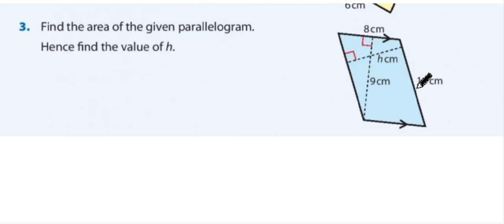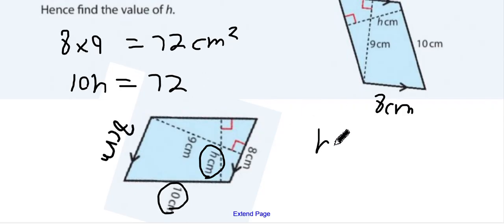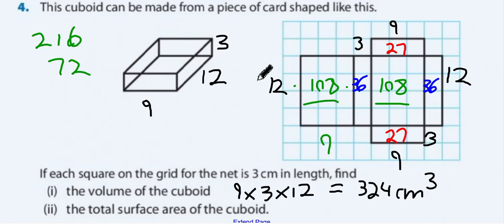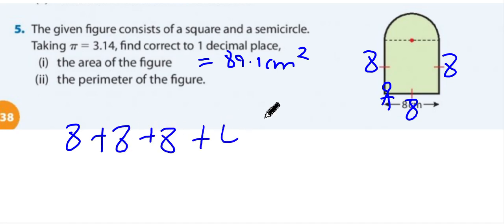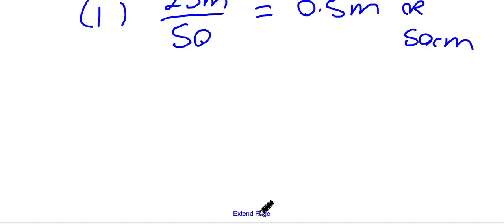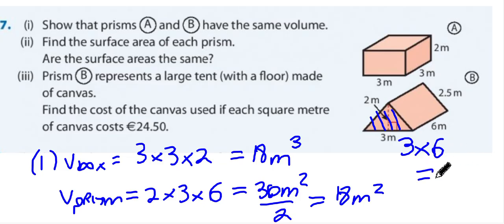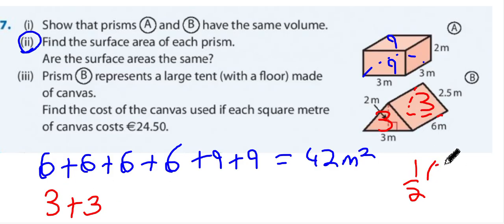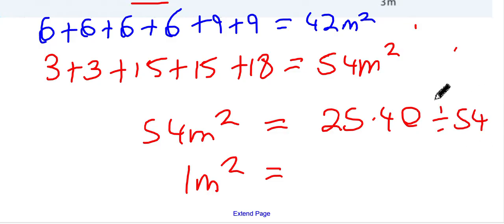test yourself 6 q3q4q5q6q7